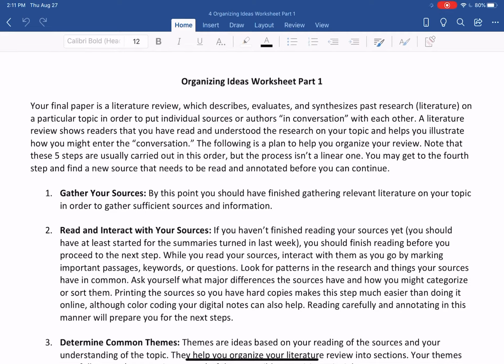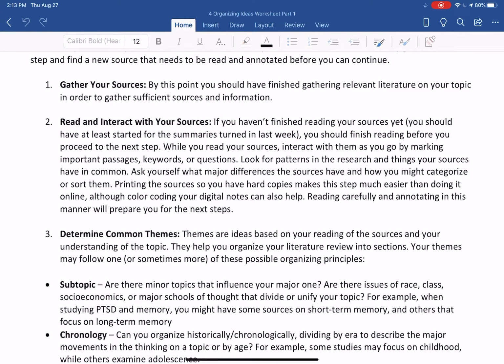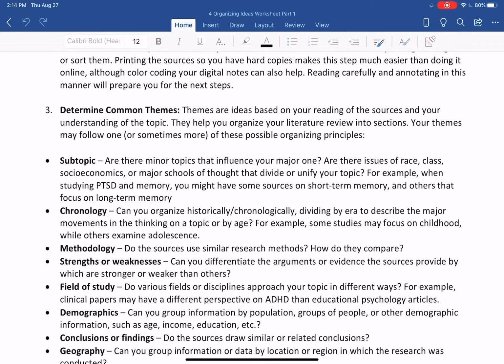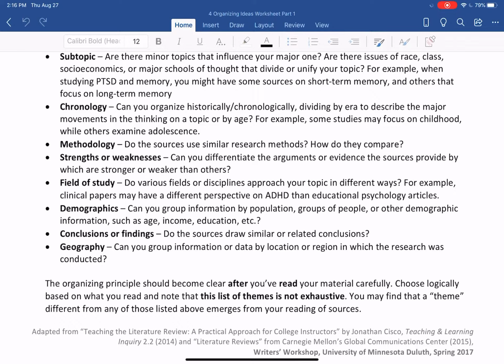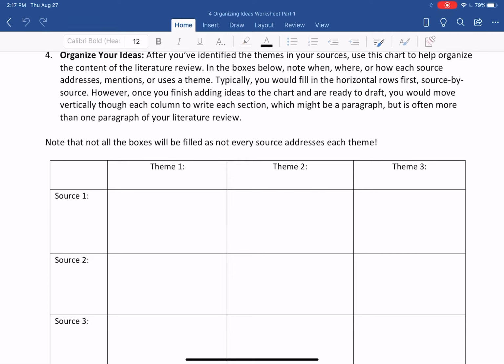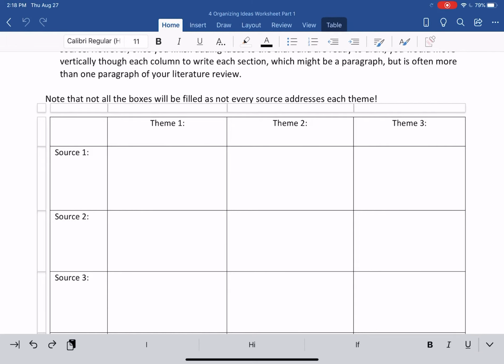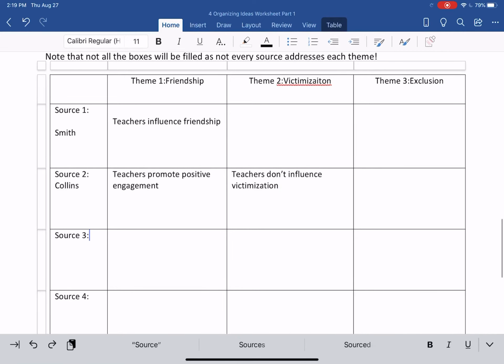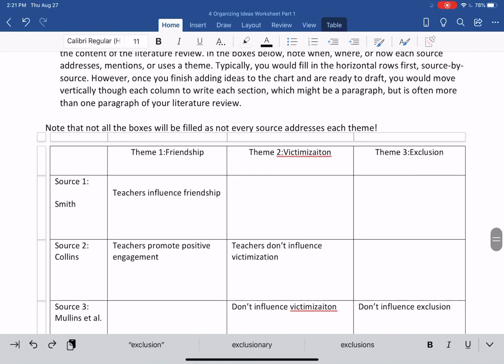PSY 4990 Organizing Ideas Part 1